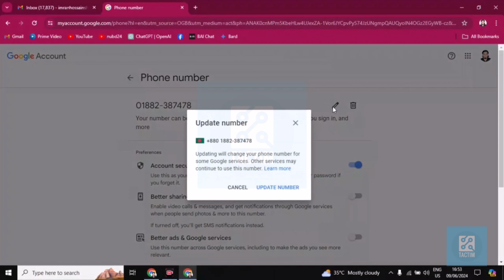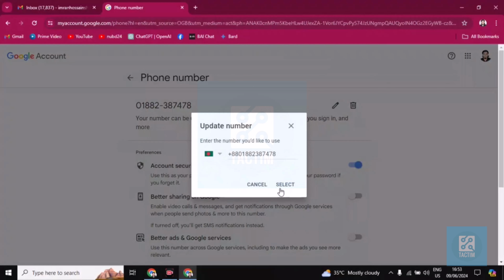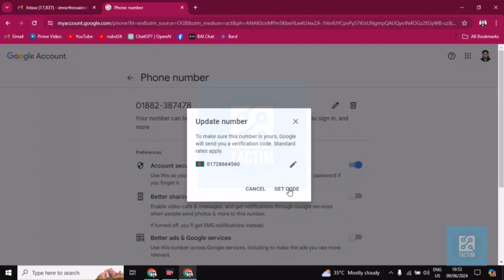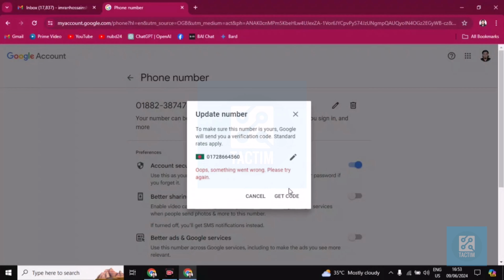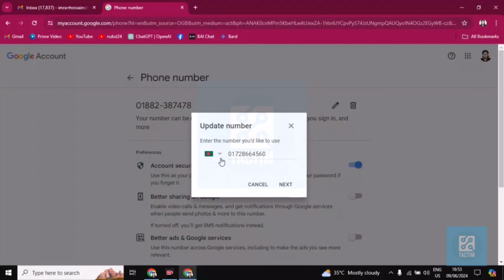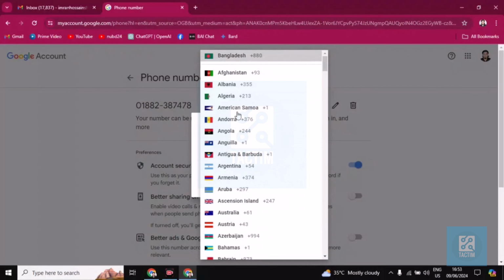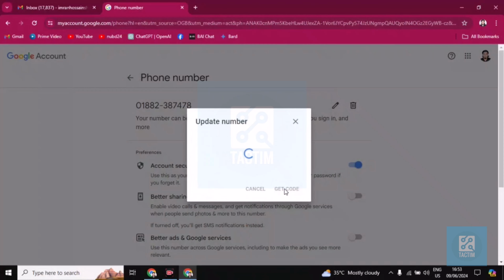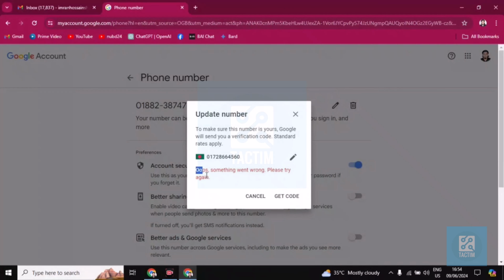How to change phone number in Gmail account 2025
Learn how to change your phone number in your Gmail account with this easy-to-follow, step-by-step guide. Perfect for beginners and tech-savvy users alike!